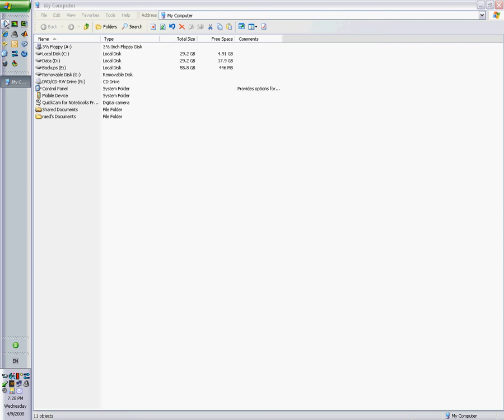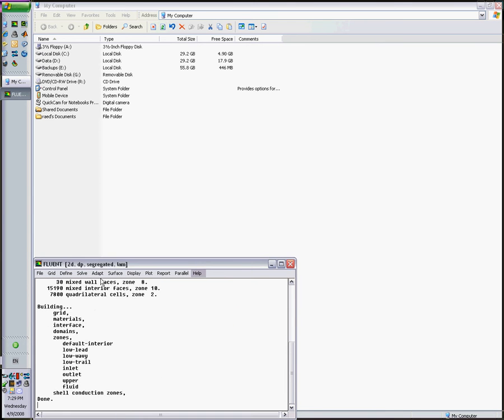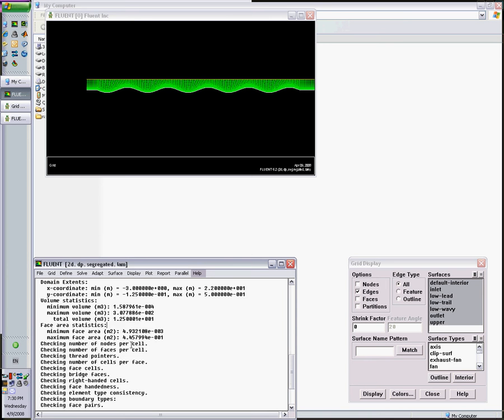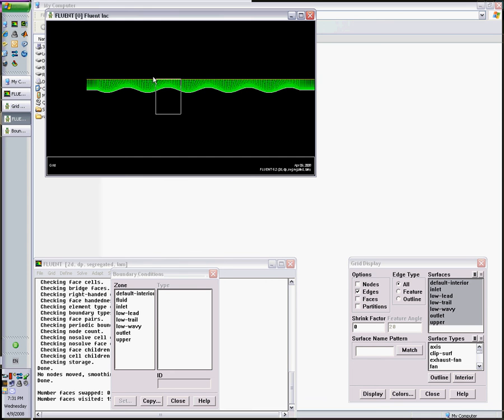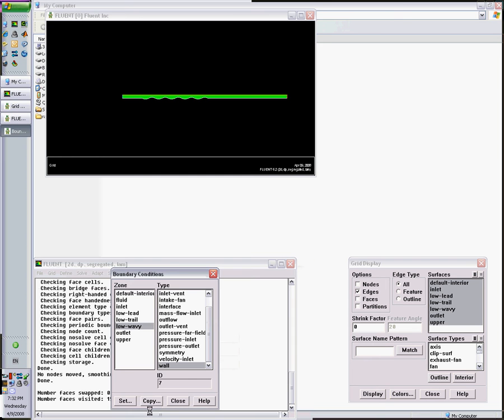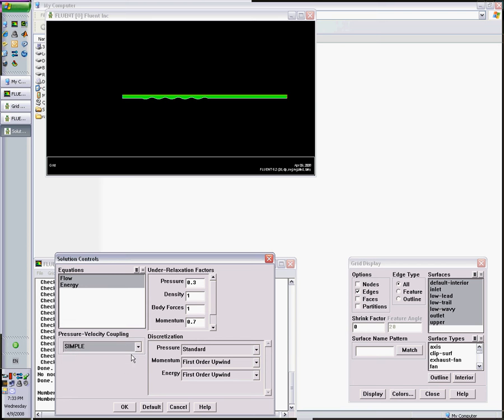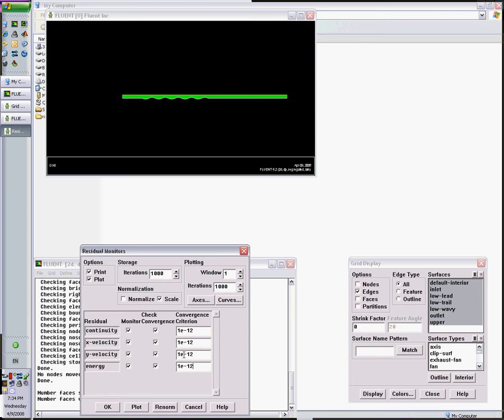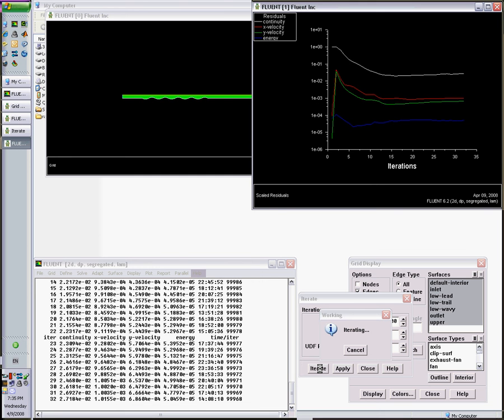Tutorial: Flow in a wavy (half) channel using Fluent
Setting up of the (remaining) boundary conditions for the problem of laminar flow inside a wavy channel with straight upstream and downstream sections. Mesh was done in Gambit and solved here using Fluent.